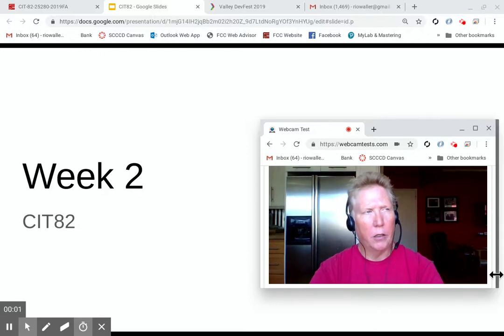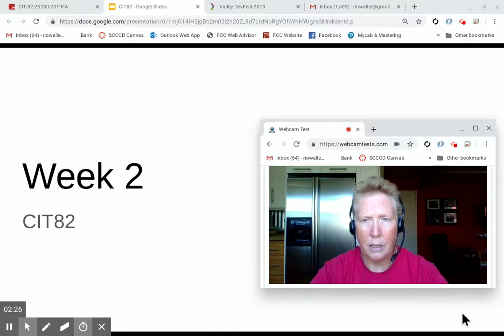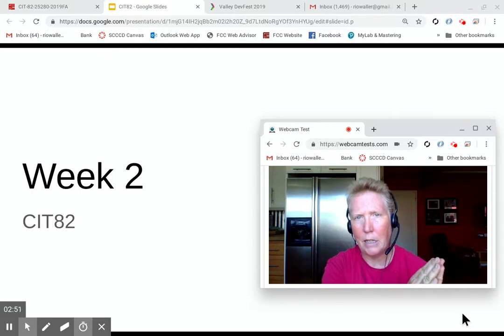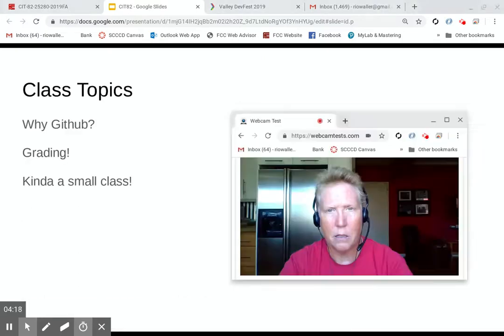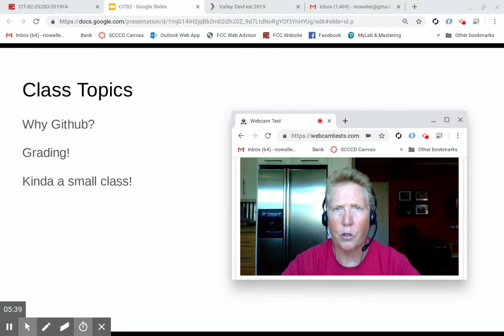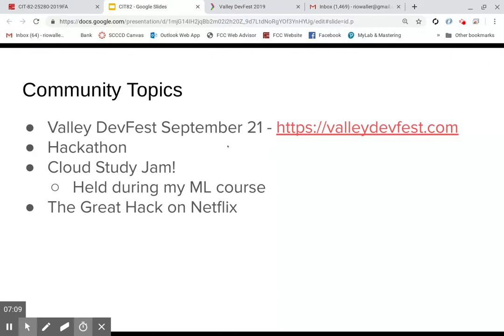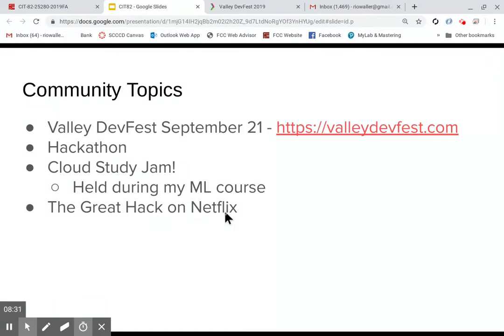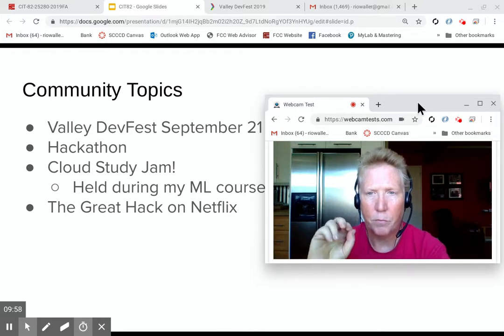CIT82FA19 - Week 2 Attendance